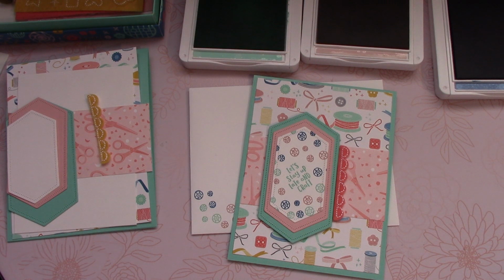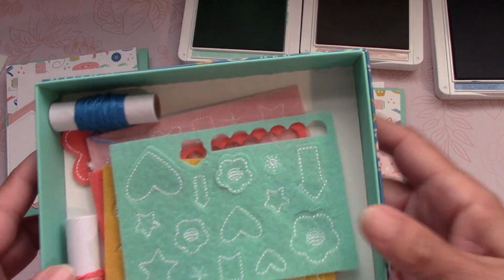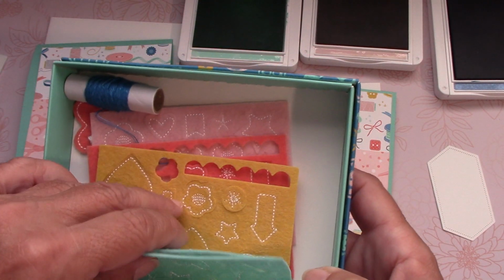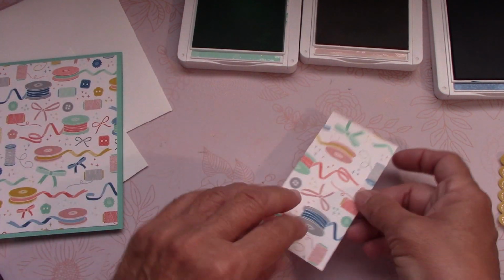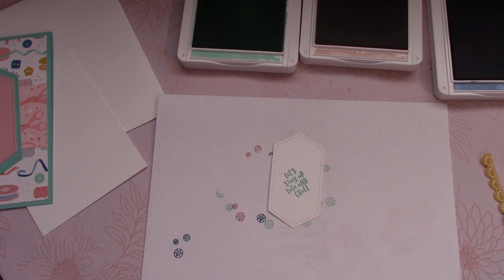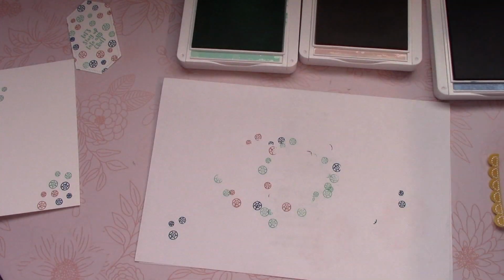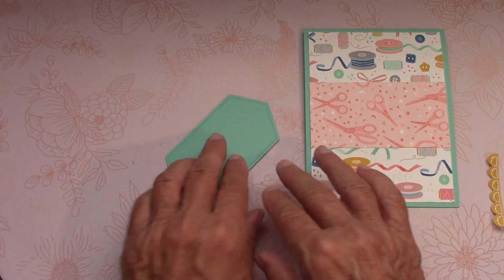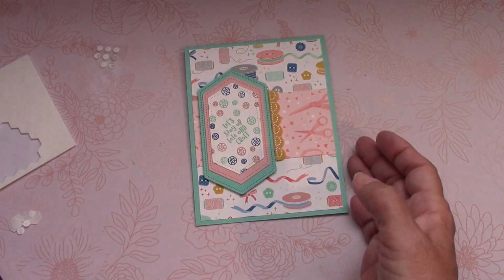My Happy Crafting Corner TEAM Video!